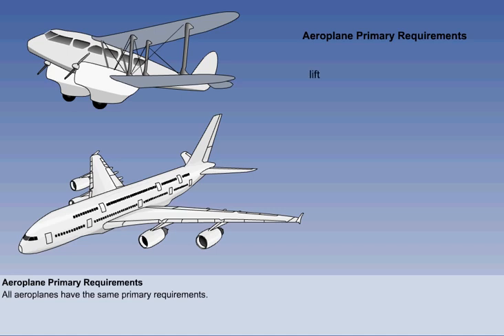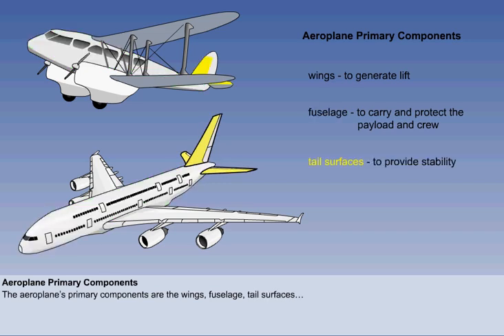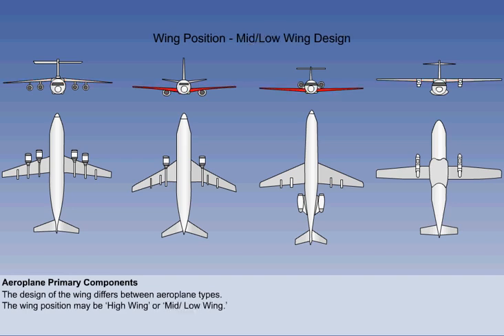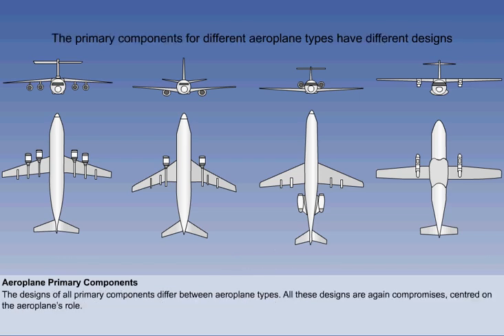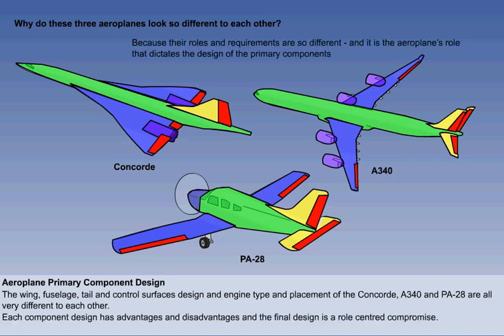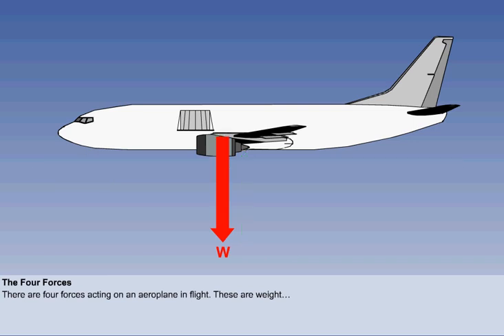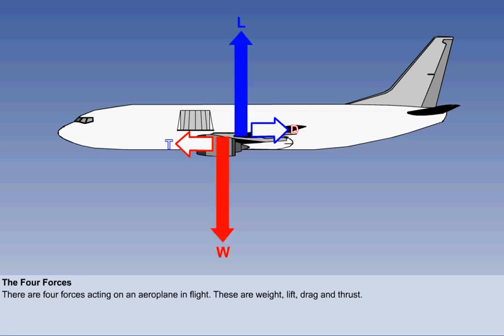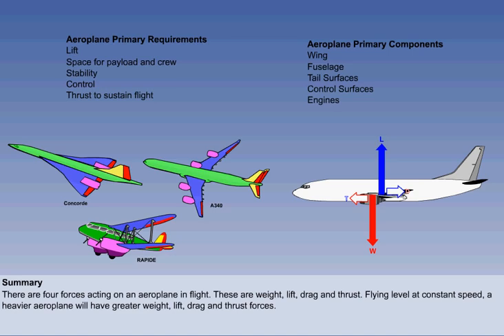1 Principles of Flight Introduction